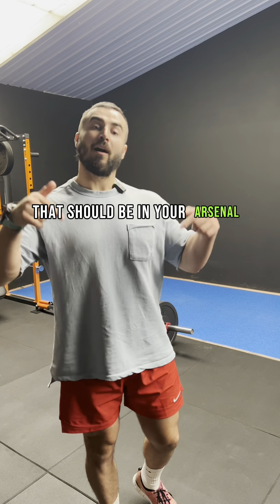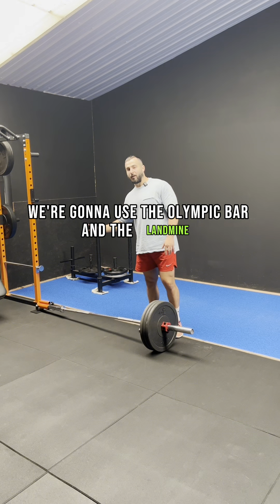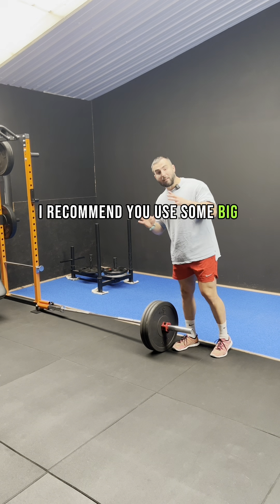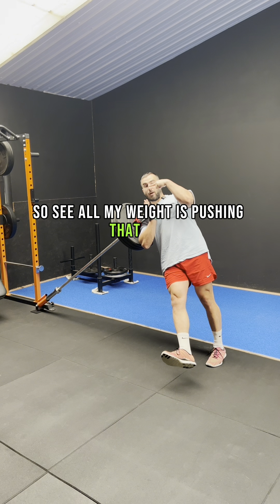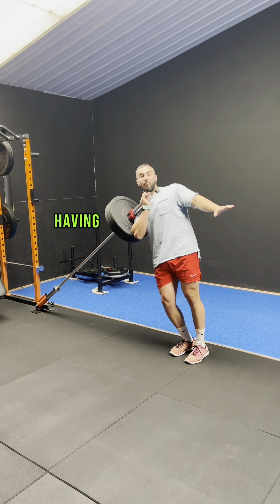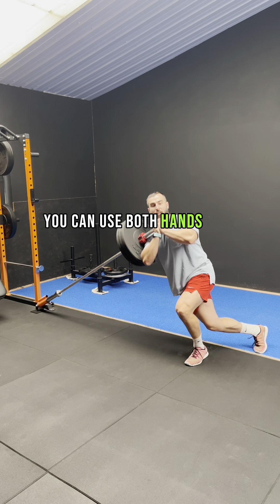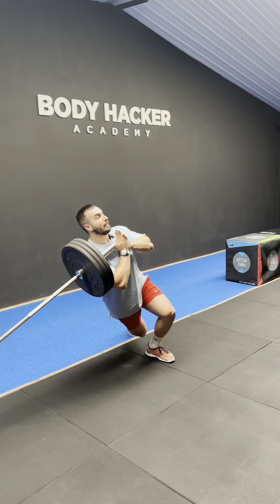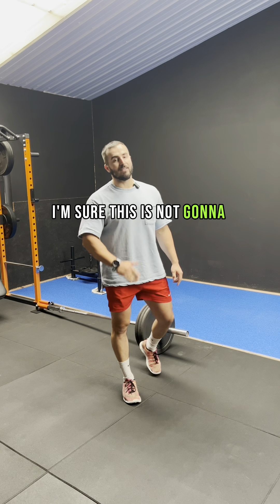One Of The Best Leg Exercises You Didn't Know About! 🦵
Welcome to The Body Hacker YouTube channel, your go-to source for all things fitness and weight loss. My name is Alex and I am passionate about helping people lose weight and transform their lives through fitness. Fitness is my passion and I am dedicated to helping people like you achieve their weight loss and wellness goals. On this channel, you'll find a variety of workout routines, nutrition tips, and motivational content to help you on your journey. Whether you're just starting out or looking to take your fitness to the next level, I am here to support you every step of the way.